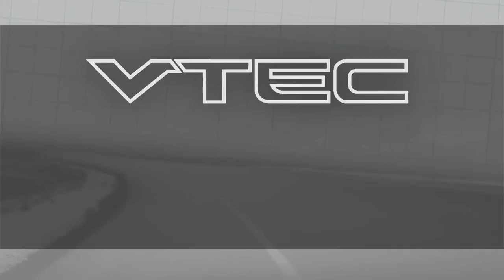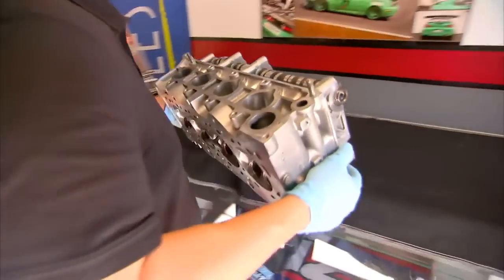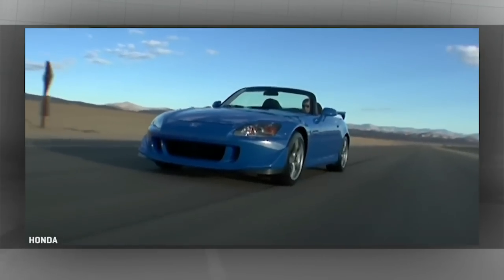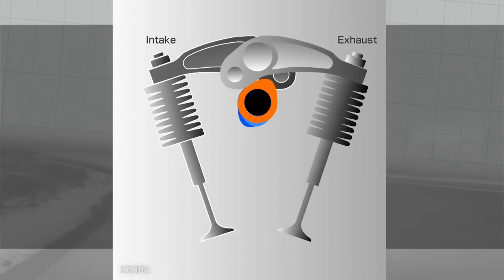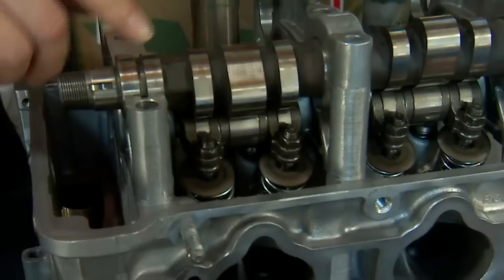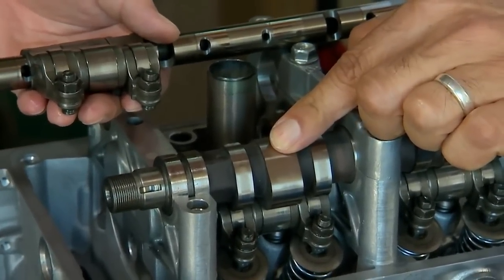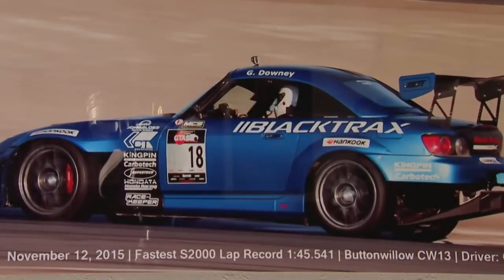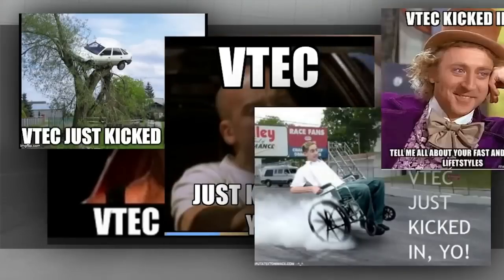How Vtec/VVT/VTVT/VVTi works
Link to the original video:

2017 Honda Accord Hybrid: Three motors, no transmission (CNET On Cars, Episode 95):